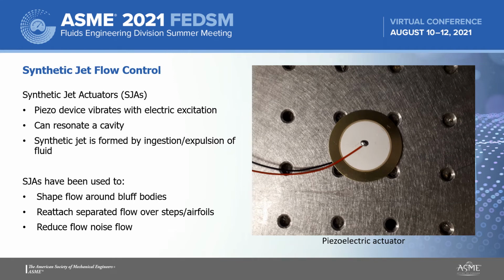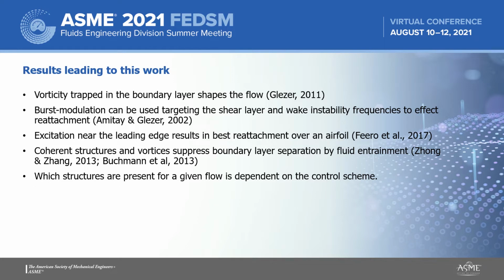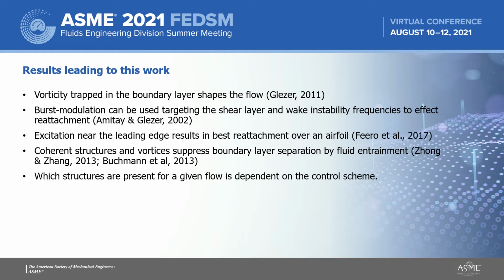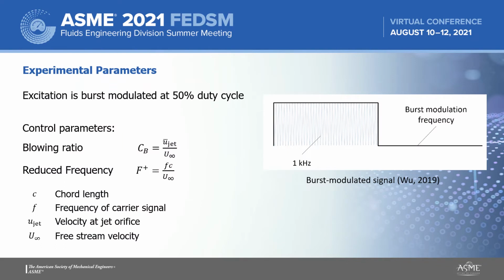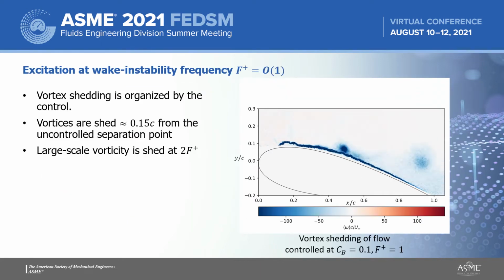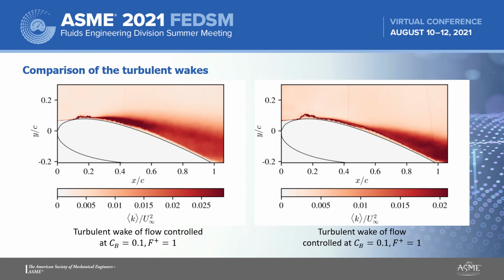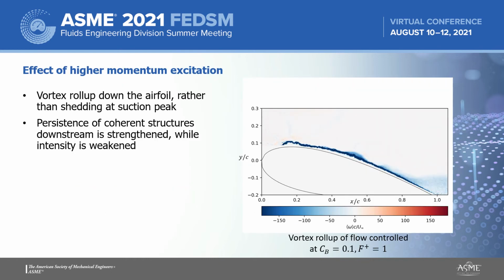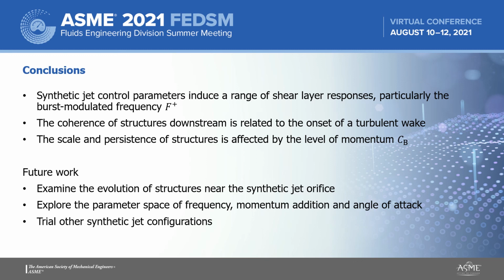PIV Vis'lzation Flow Around Airfoil Controlled by SJA at Shear Layer & Wake Instability Frequencies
PIV Visualization of Flow Around Airfoil Controlled by Synthetic Jet Actuators at Shear-Layer and Wake Instability Frequencies
Eric Yang, Pierre E Sullivan

The response of a separated boundary layer to synthetic jet flow control at the global wake instability (F+ ≈ 𝒪(1)) and the shear-layer instability (F+ ≈ 𝒪(10)) measured by particle image velocimetry are presented. The visualization shows that in each of the control cases, coherent vorticity develops and breaks down into a turbulent wake. When the jets are actuated by burst-modulation at the wake instability frequency, they induce regular formation and detachment of large-scale vorticity to form a wide turbulent wake. Excitation at the shear-layer instability frequency, on the other hand, produces a train of alternating velocity fluctuations in the boundary layer which dissipate to a narrower wake. Proper orthogonal decomposition of the velocity fields show that the physical extent of the jet-induced coherent structures is decreased with increasing addition of momentum for both excitation frequencies.